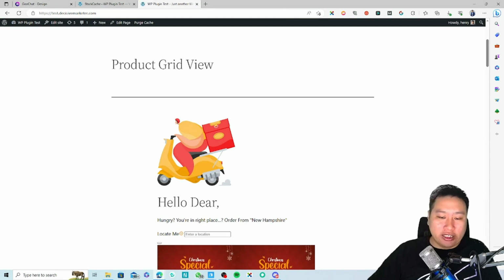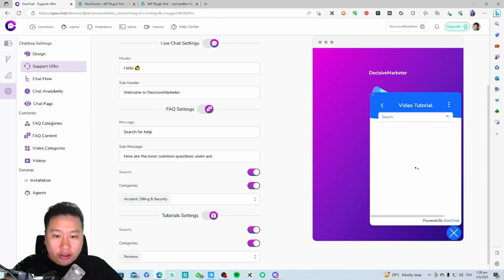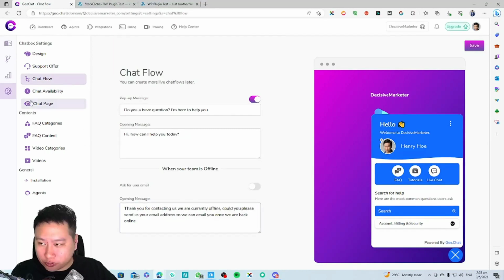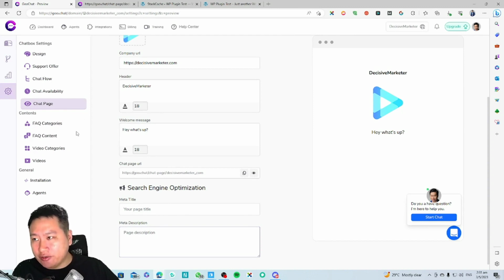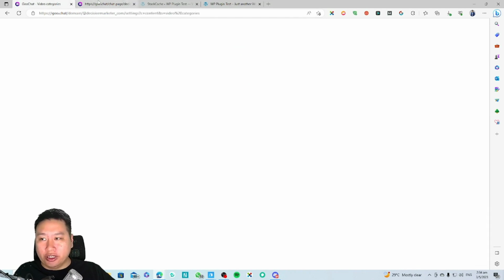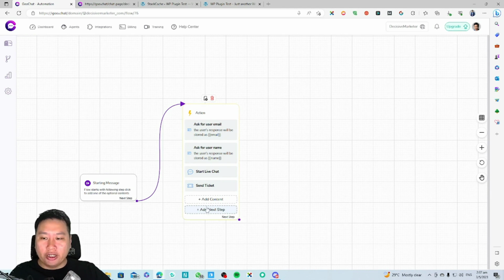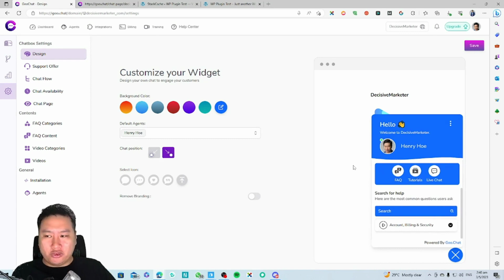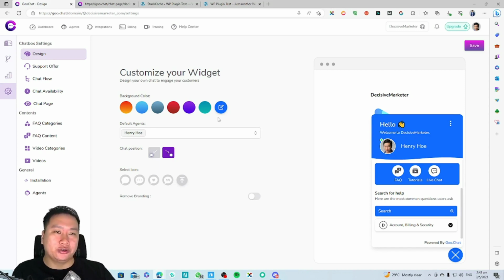Goo.Chat Review - Live Chat Widget with Help Articles, Videos, Chatbot & Webhook Integrations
Goo.Chat is a nice looking live chat widget with chatbot and integrations. It allows you to add help articles as well as videos into the widget.